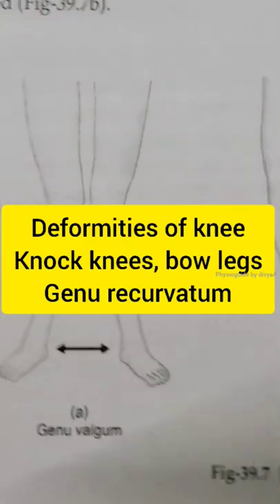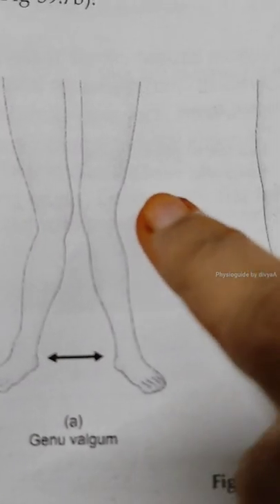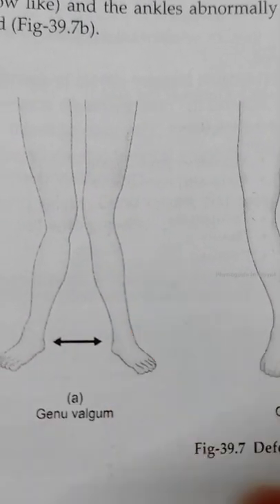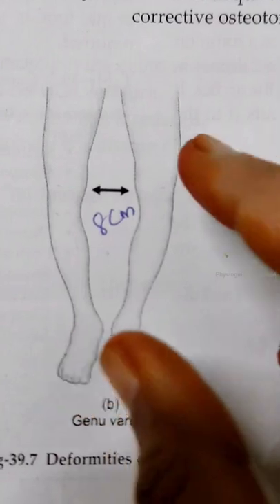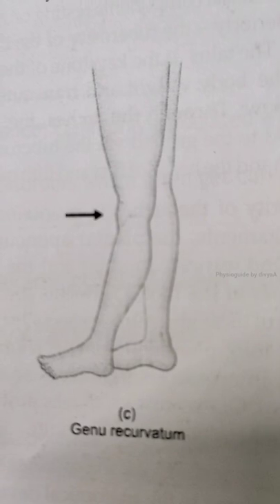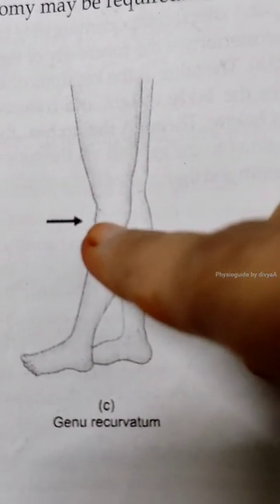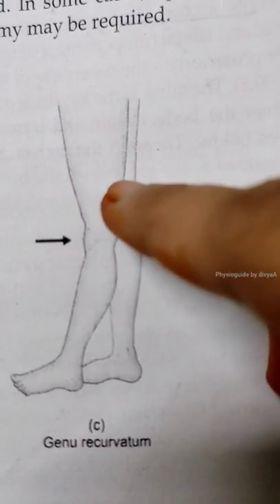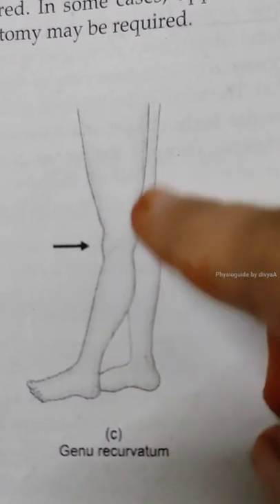Deformities of knee, knock knees, bow legs, genu valgum, varam, genu recurvatum